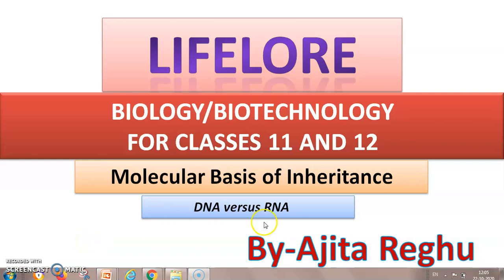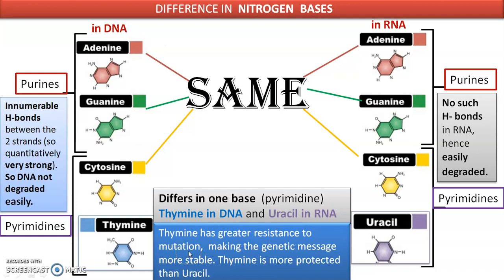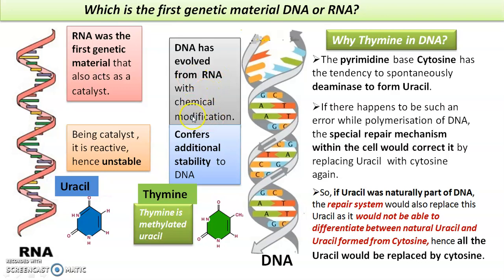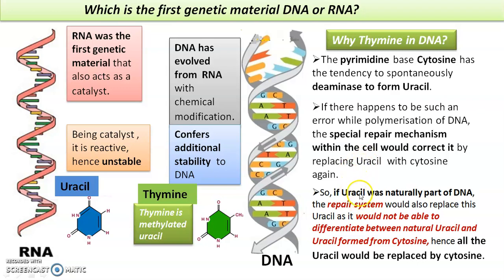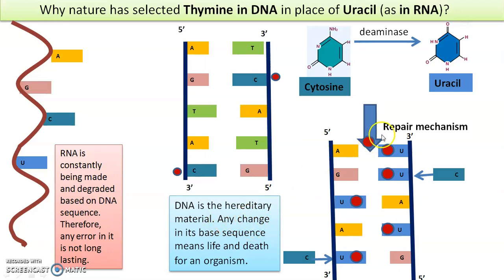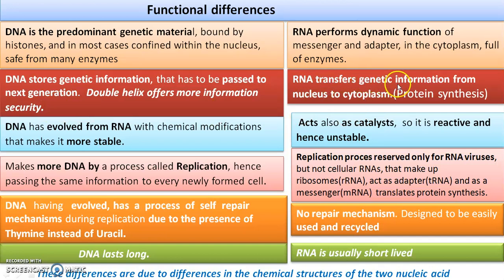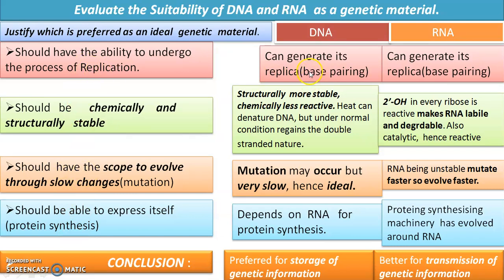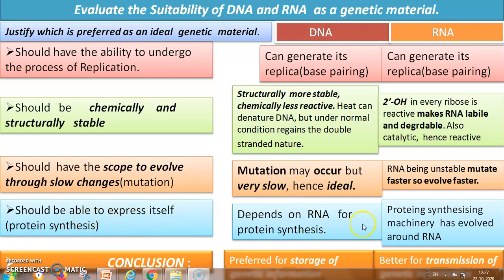DNA vs RNA: Molecular basis of inheritance, lec-3: Biology/Biotechnology, Classes11 and 12.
RNA is the first genetic material. DNA has evolved from RNA through chemical modifications which allows repair mechanism possible and hence naturally selected as an ideal genetic material.